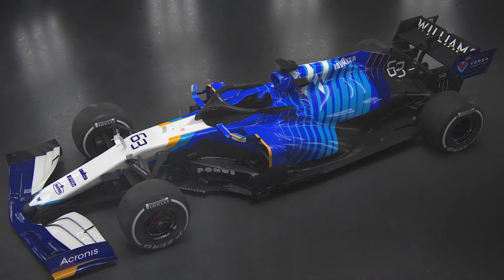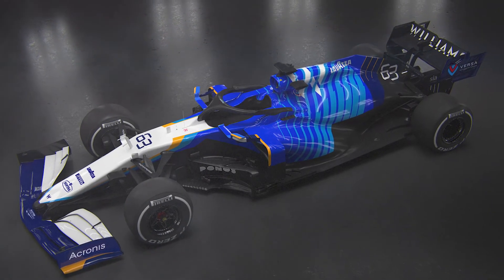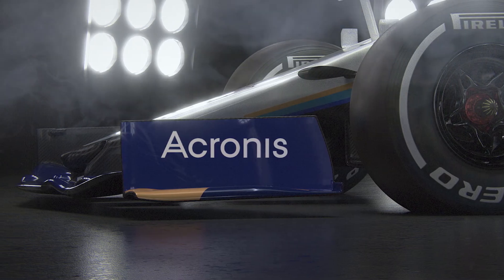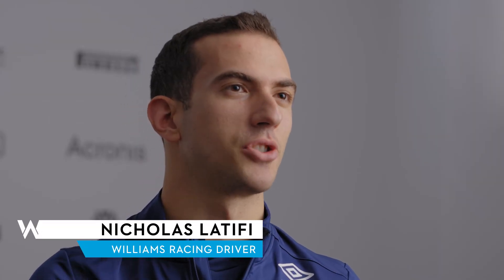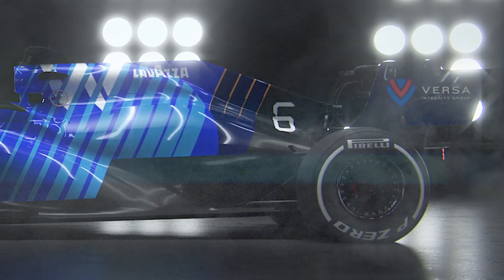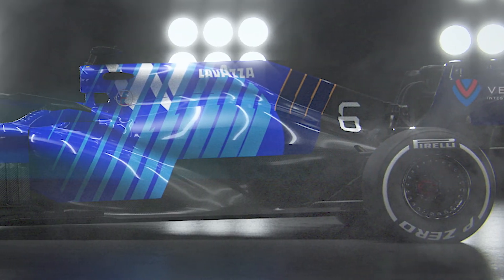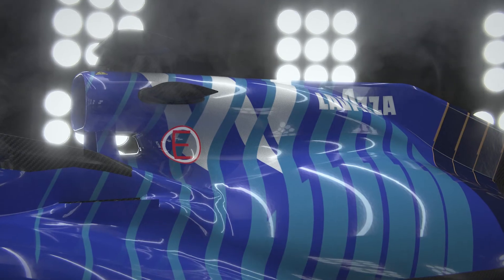Williams Racing F1 FW43B - Livery reveal